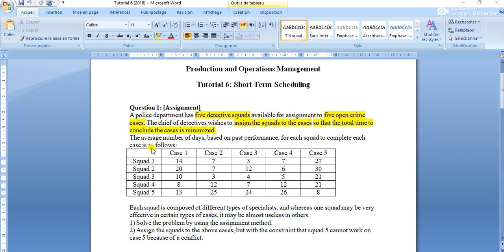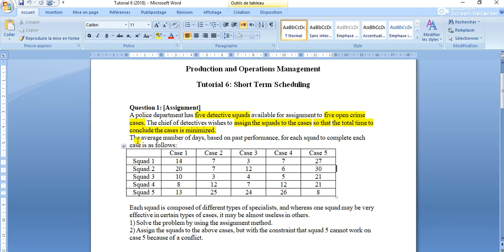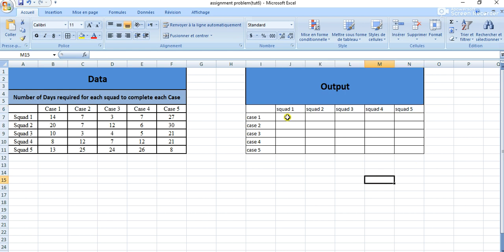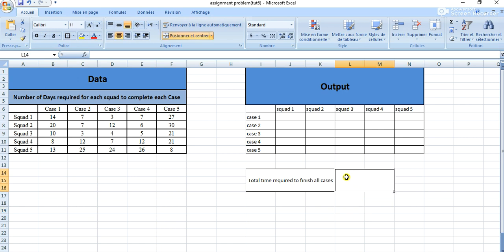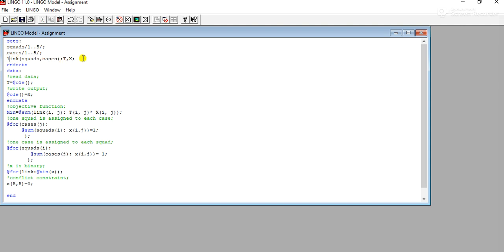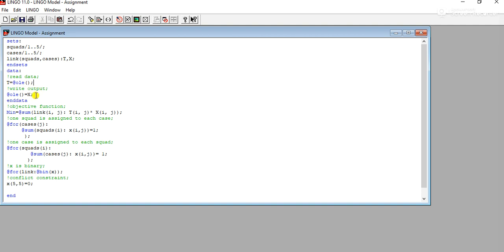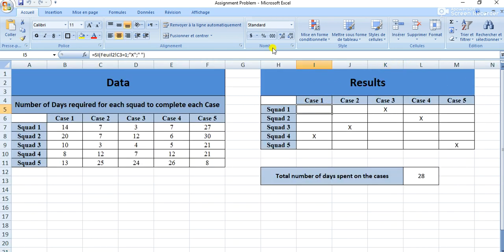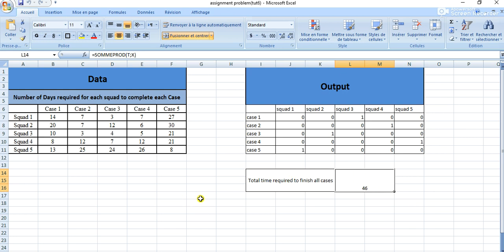assignment lingo +excel